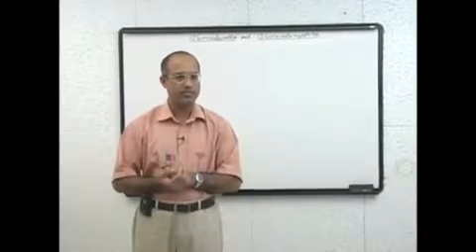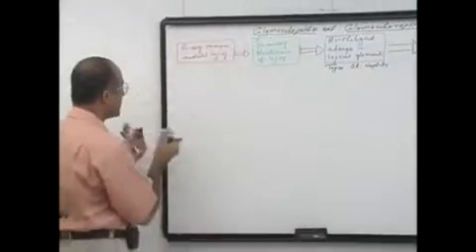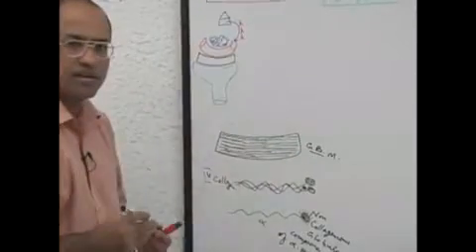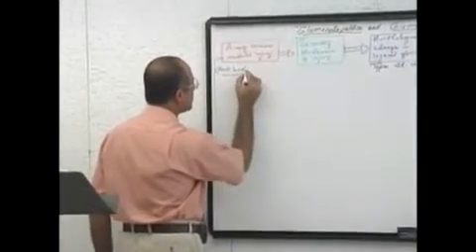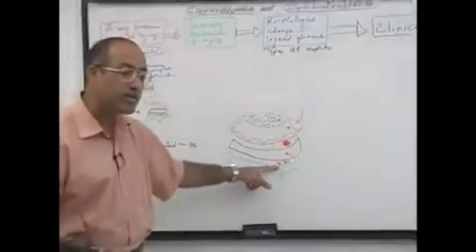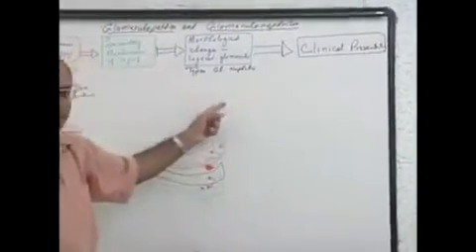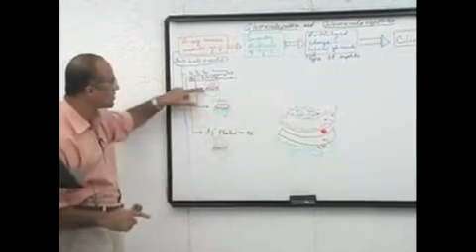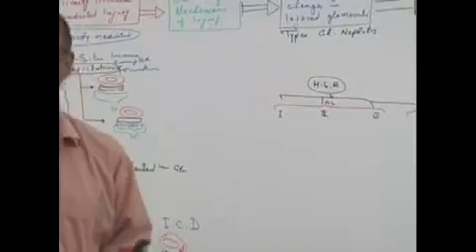Glomerulornephritis Basic Concepts part 1